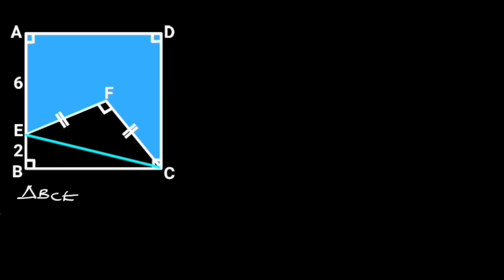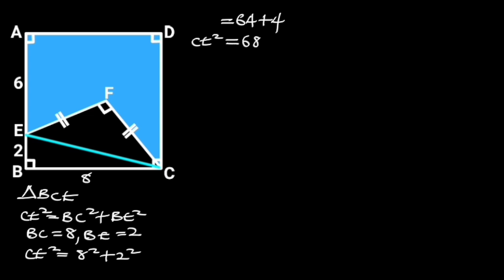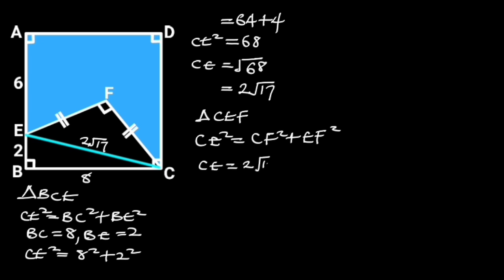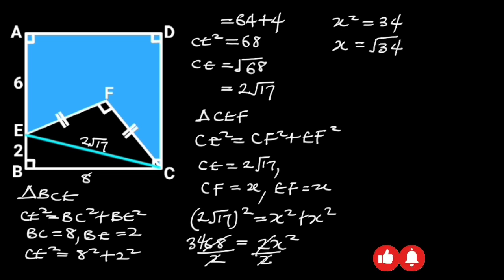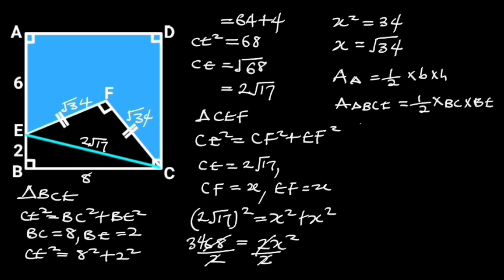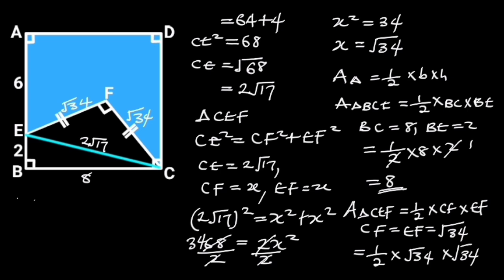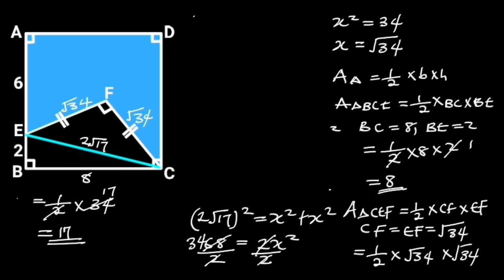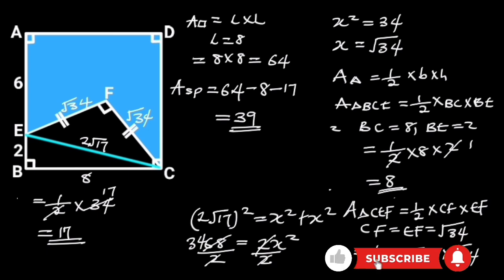Can You Find The Shaded Area?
Mathematics, difficult question, Area of shapes, Area of shaded portion, Area of right triangle, isosceles triangles, area of square,